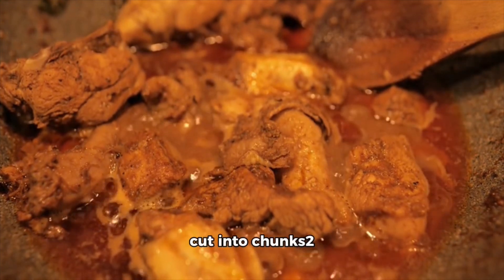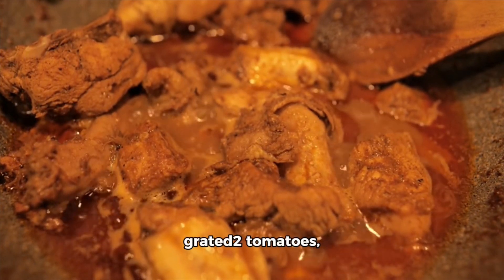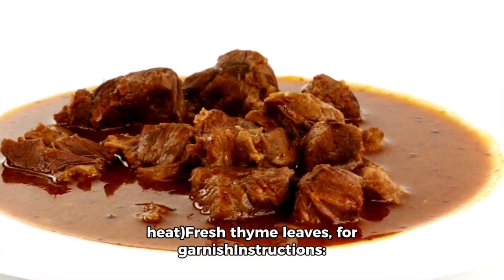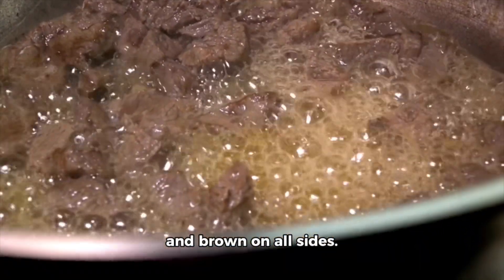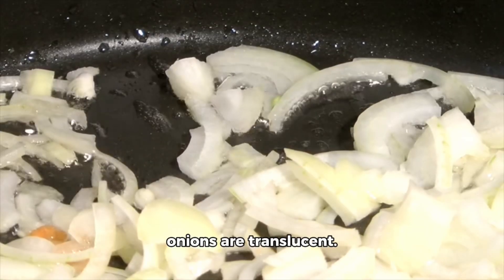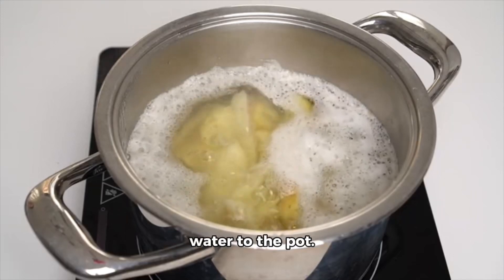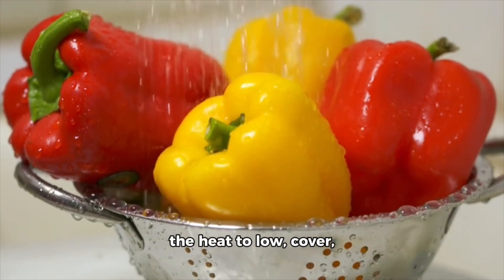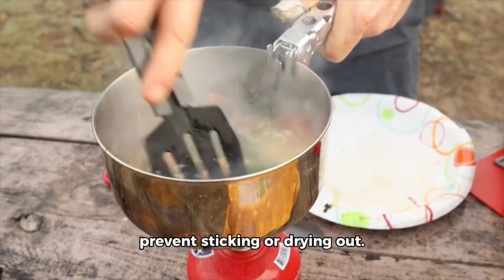Caribbean Delight: Authentic Jamaican Curry Goat Recipe for Flavorful Feasts